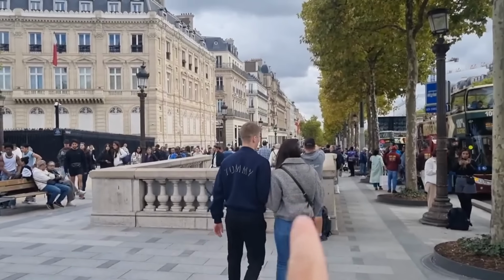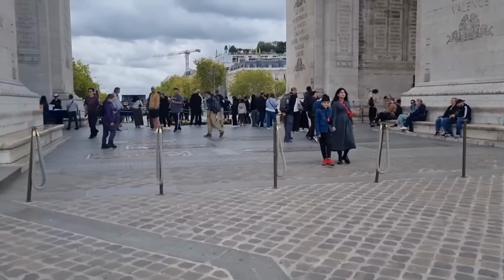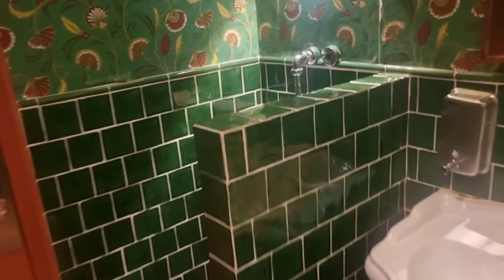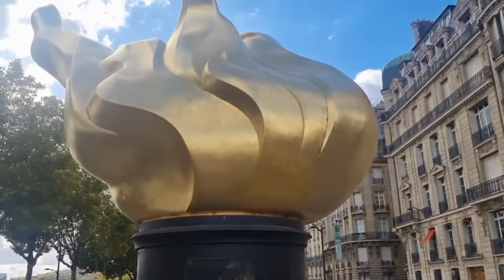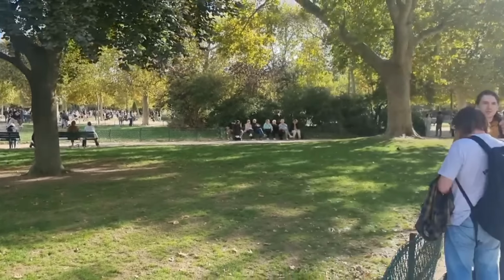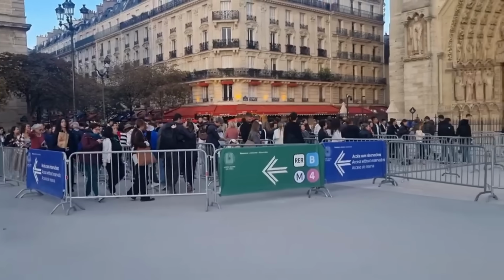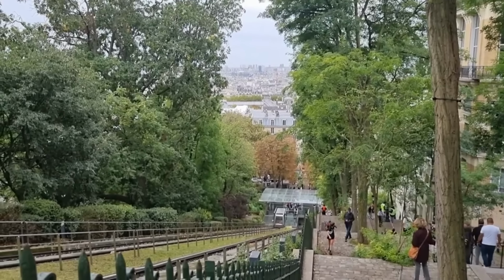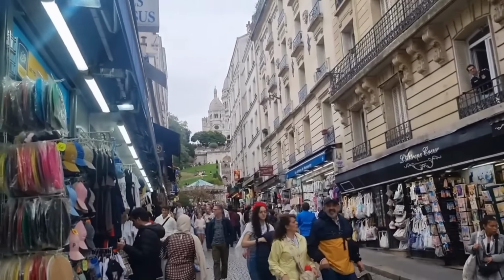PARIS - SAD History, Scammers & Terrifying Prices.........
Paris France I visit some of the most famous tourist attractions and have some expensive drinks.